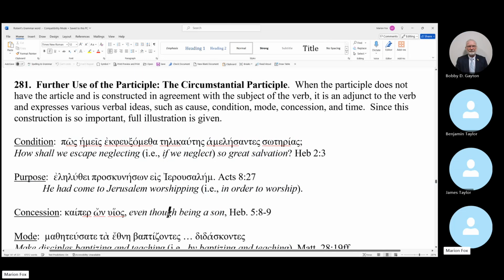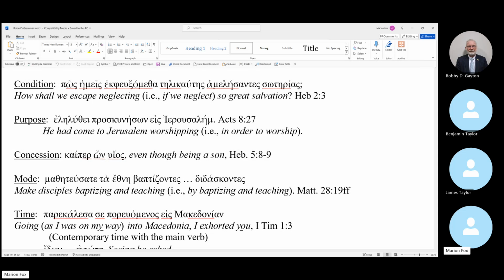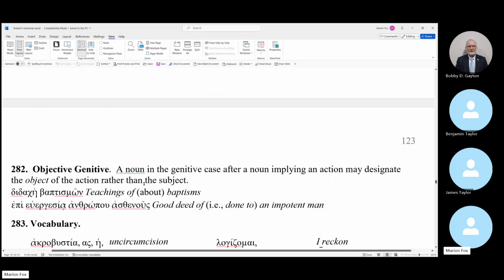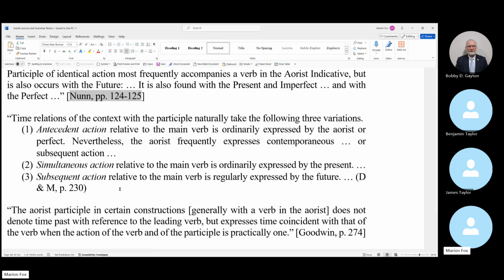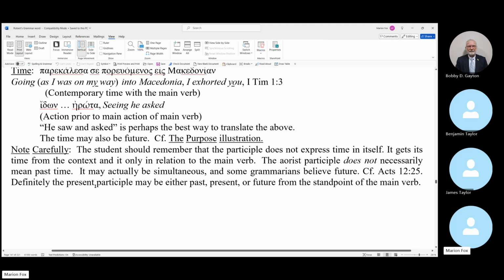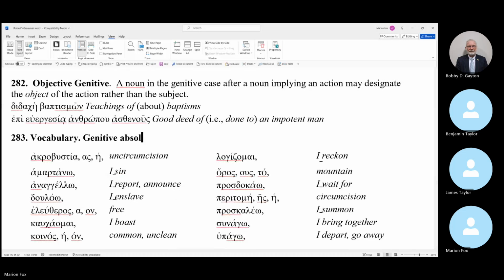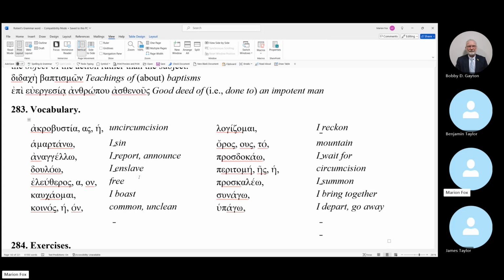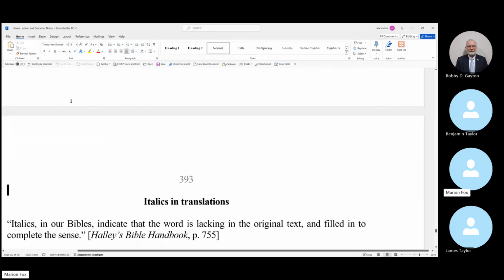Greek class - Roberts grammar lesson 36 pt. 2b